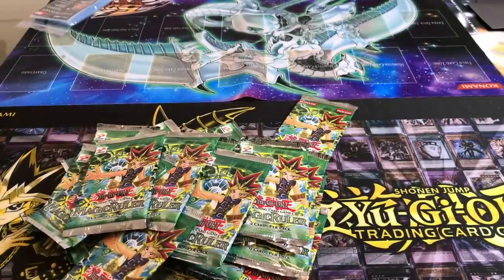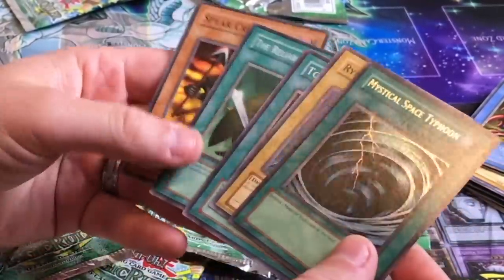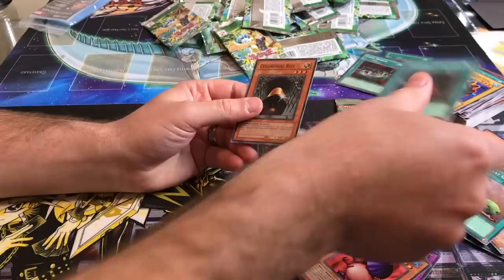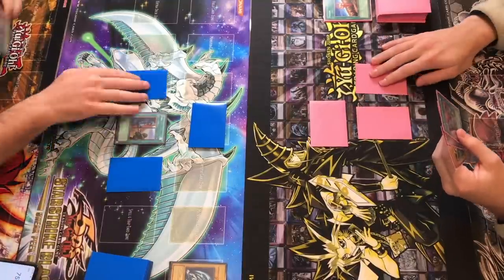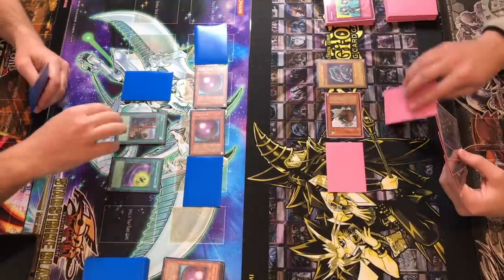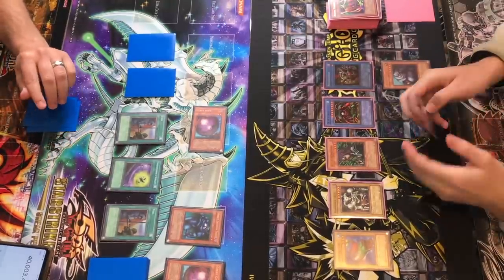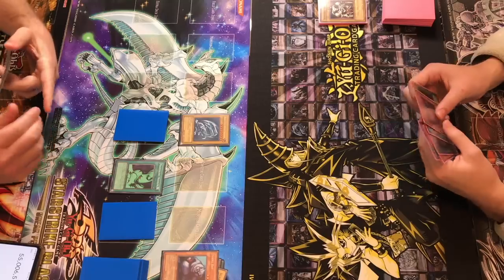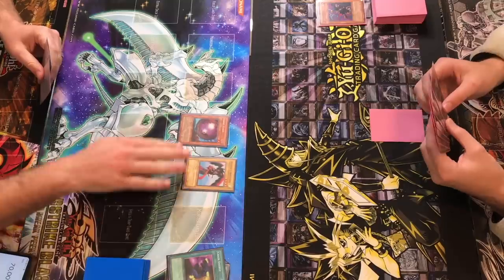OPENING 2002 Magic Ruler Packs & DUELING With Them!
1) Like the video!
3) Answer the question at the beginning of the video in the comments!

EBAY LINK!

0:00 Intro
0:51 MRL 24 Pack Opening
11:27 Deck Profiles
13:17 Game 1
27:52 Game 2
33:16 Game 3
38:06 Outro

In today's video we will be continuing the starter deck duels! We will be opening 24 Magic Ruler packs, 12 packs per person, and adding the cards to our decks. Let me know if you want to see the final part!